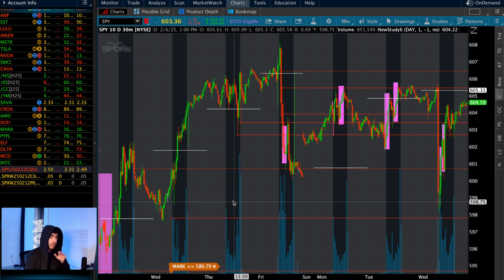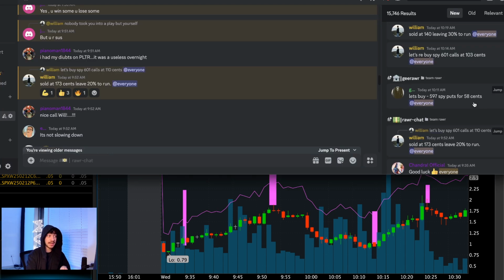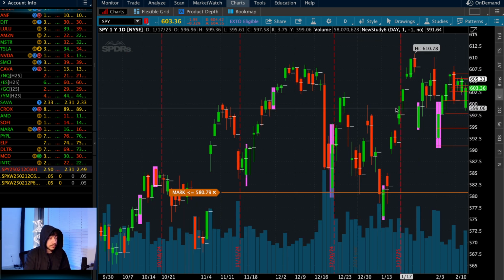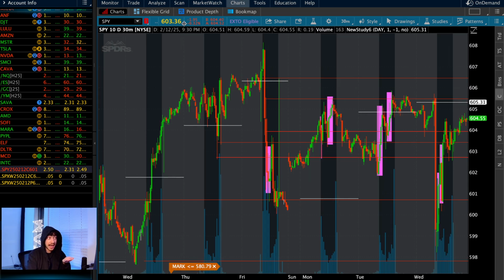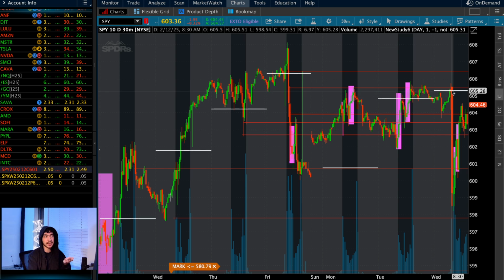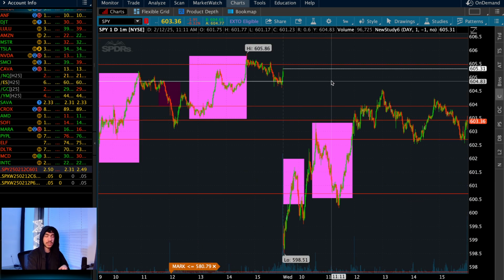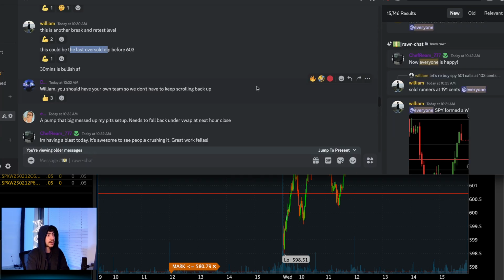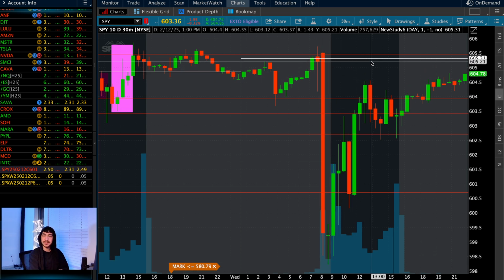Warning: Biggest Stock Market Spike 2025 Gap Trading Strategy make 2,000% buying calls spy S&P500